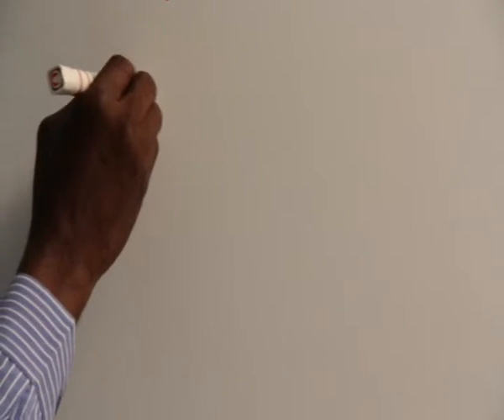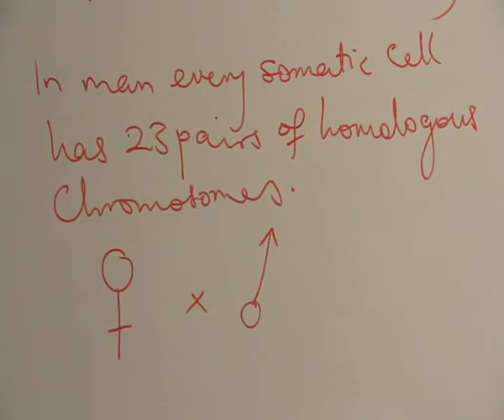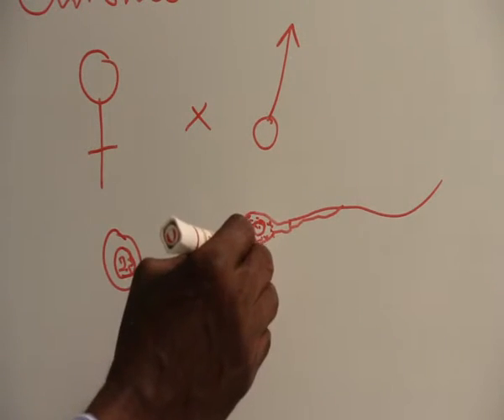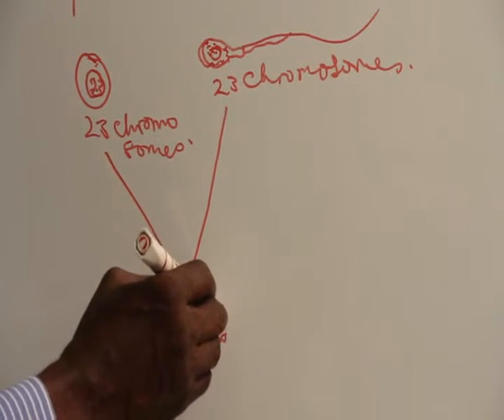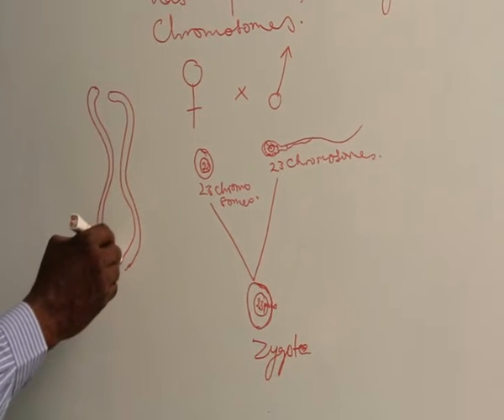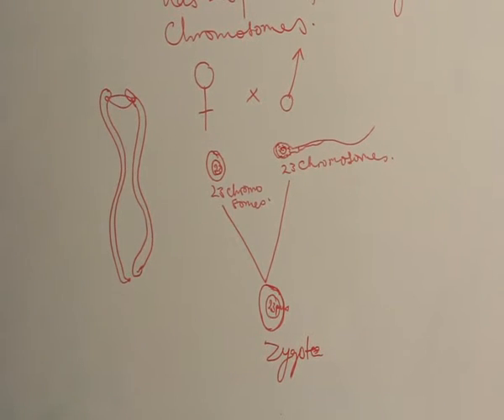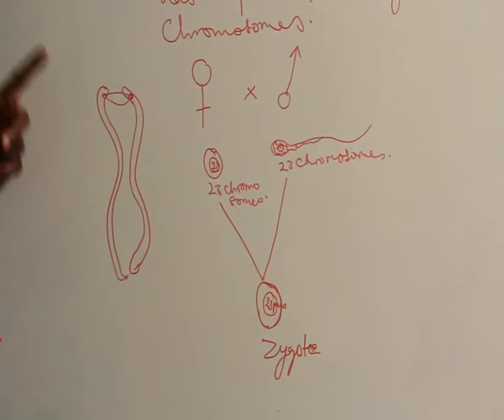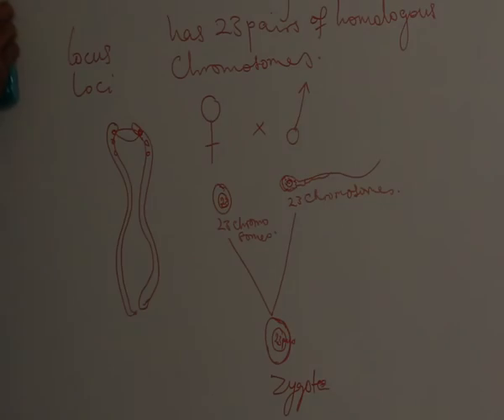CELL ACTIVITIES PART 22